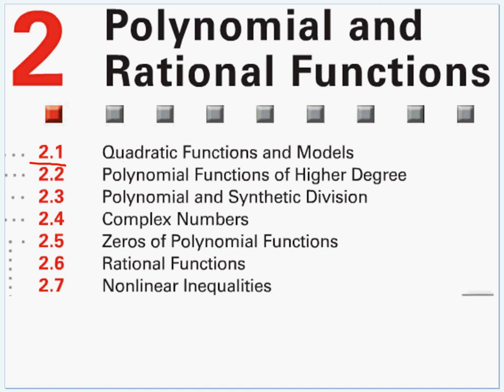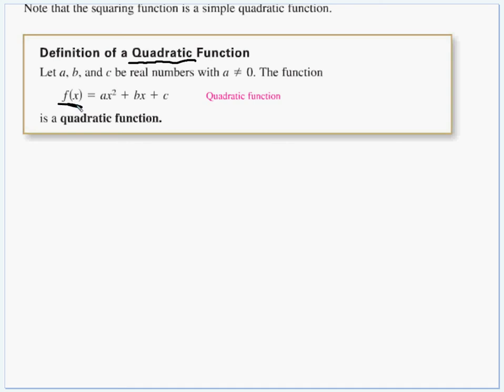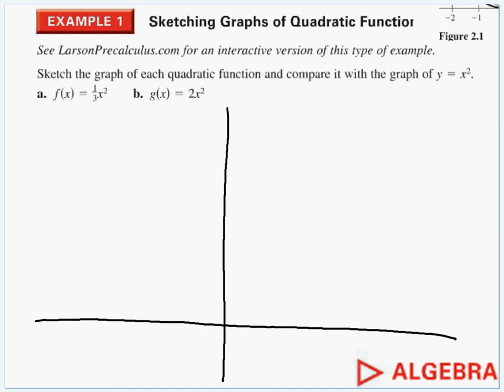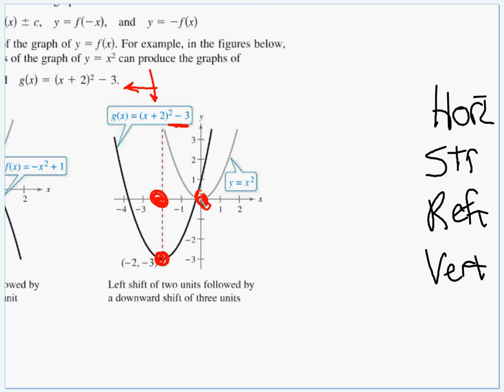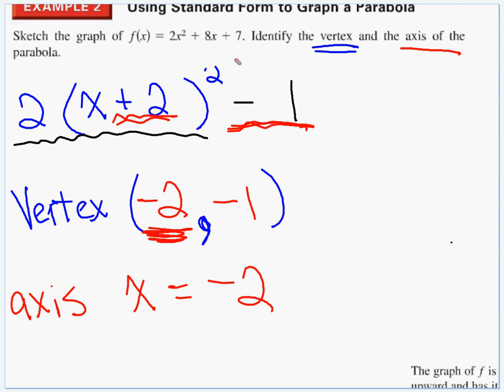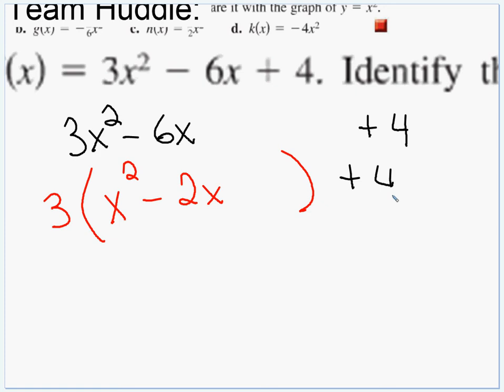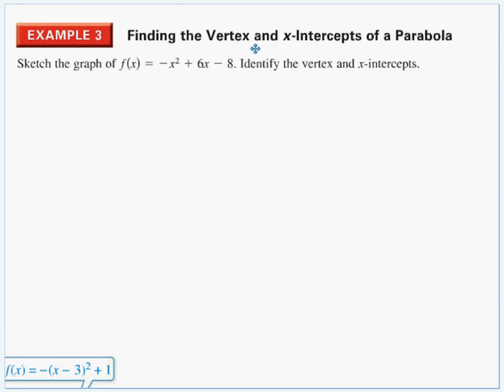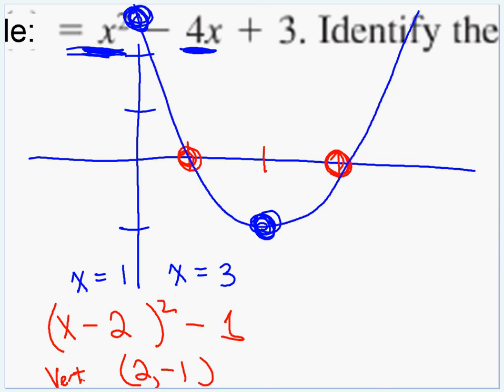2-1 Quadratic Functions day 1